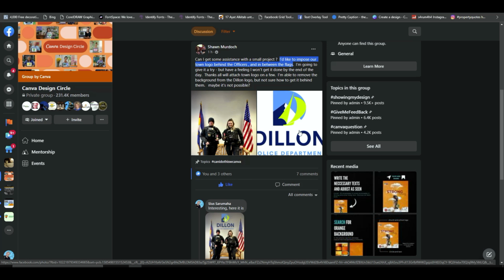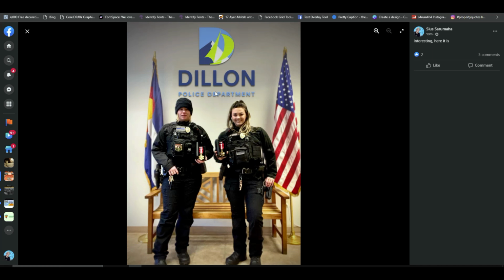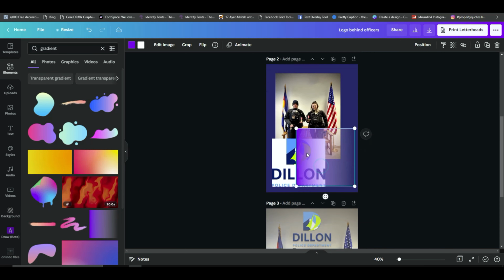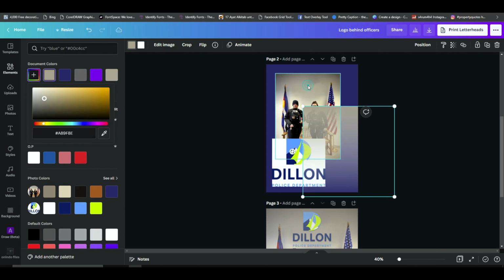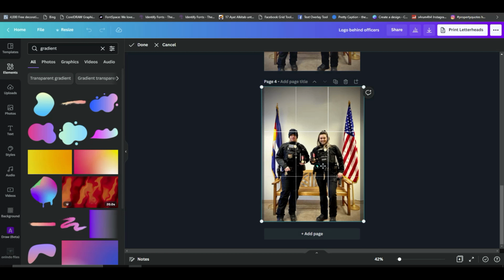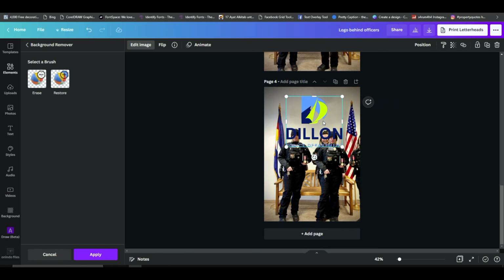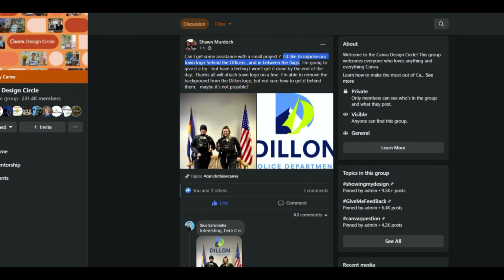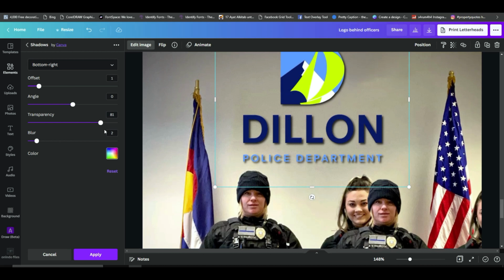CANVA SPECIAL REQUEST! How to impose the town logo behind the Officers, and in between the flags?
Special edition canva! How to impose the town logo behind the Officers, and in between the flags? A question from ShawnMurdoch
The element I use in this design is "Gradient that fades to transparency"
If you want to learn how to make towel animal folding using a towel, watch them all here alphabetically